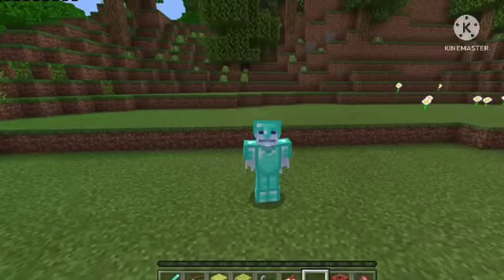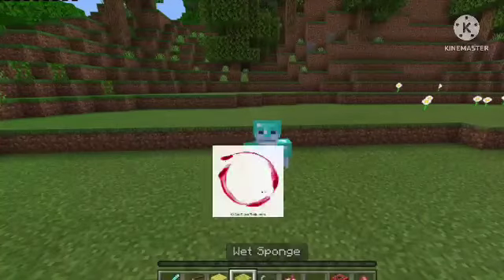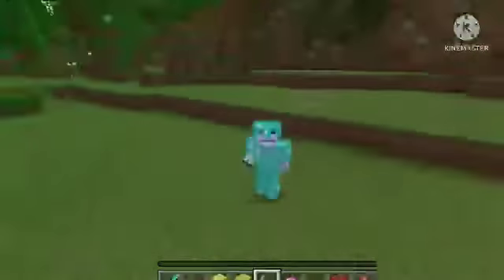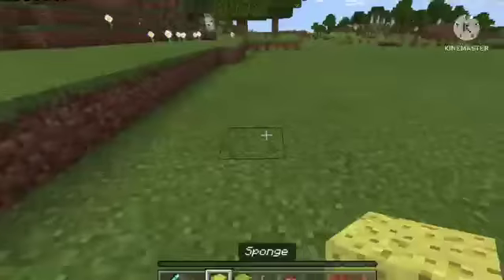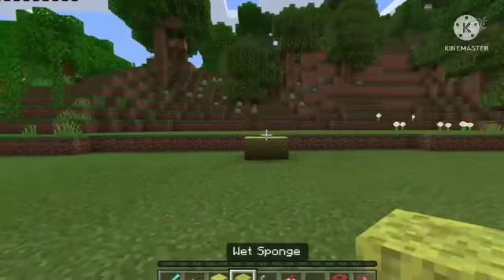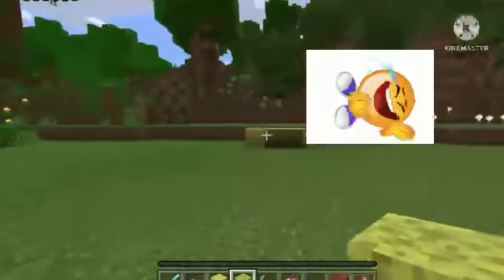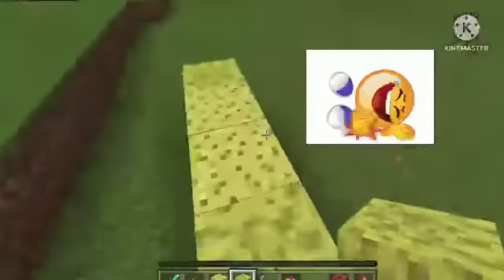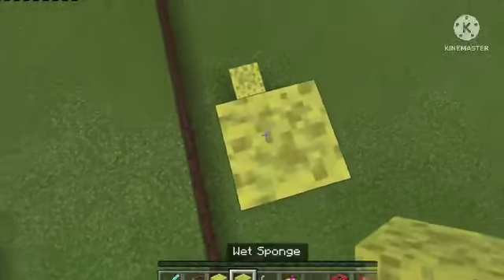Minecraft videos be like:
Sissy Baka